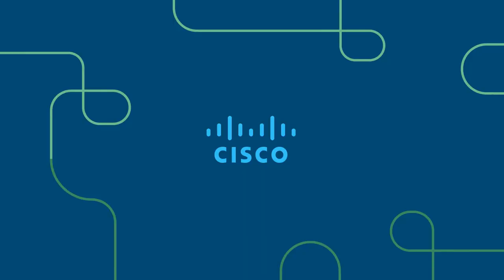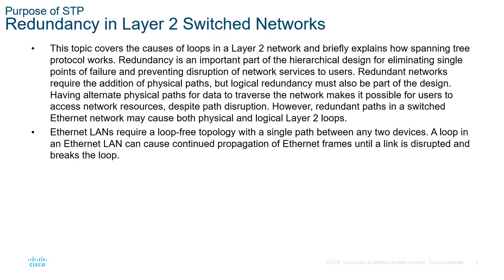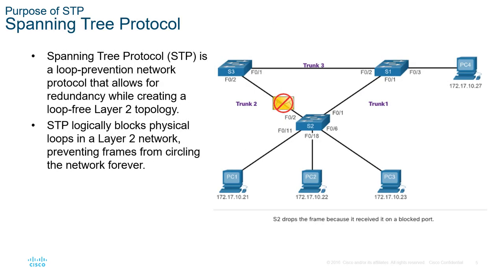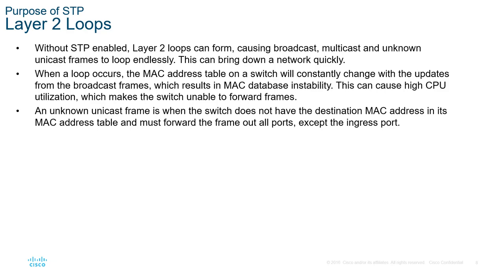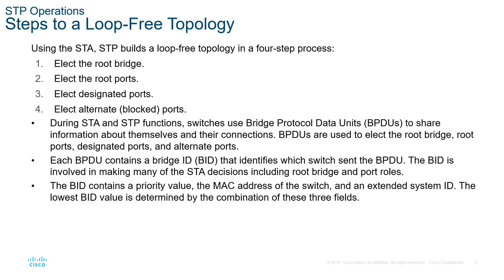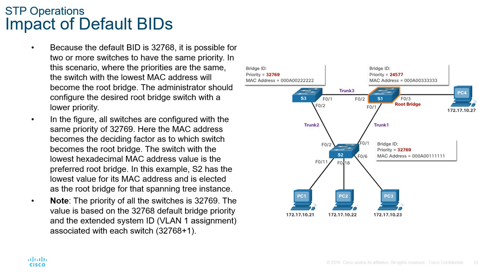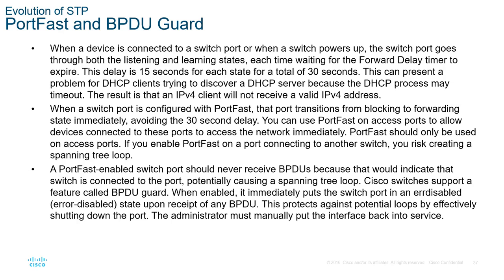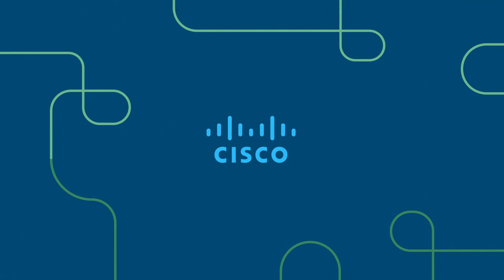CCNA2-SRWEv7 - Lecture Module 05 - STP Concepts